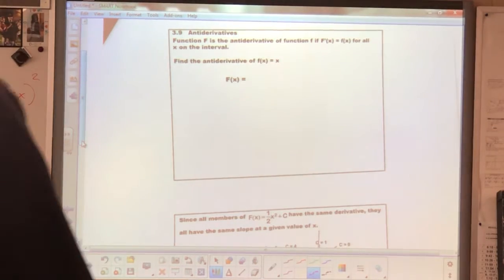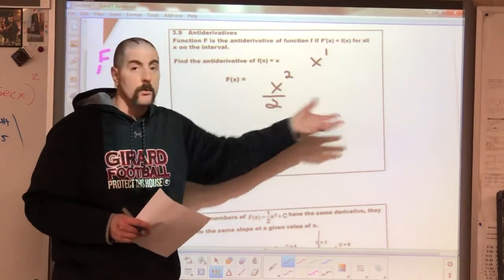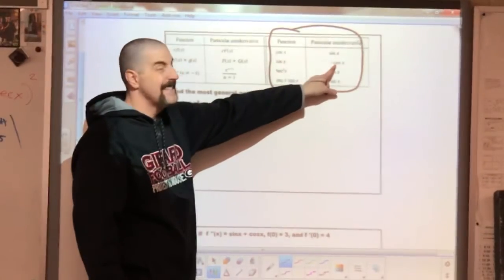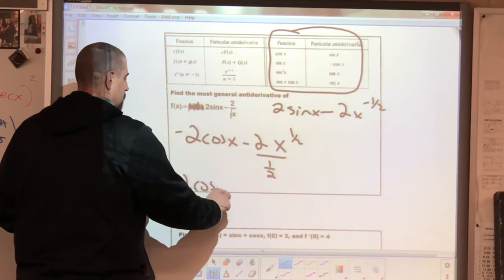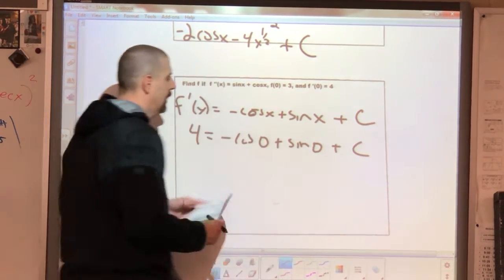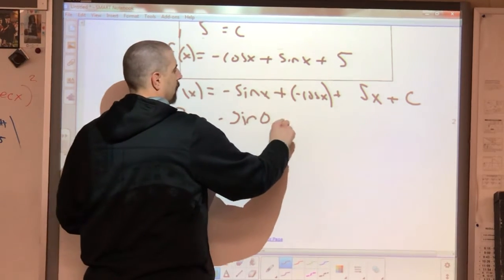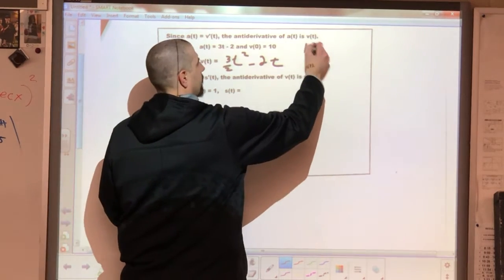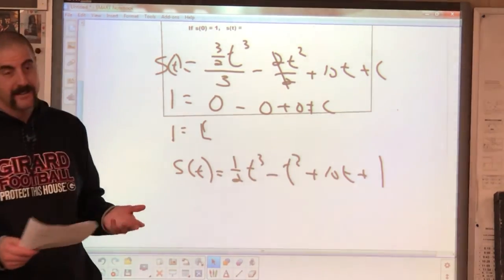Calculus 1: Lecture 3.9